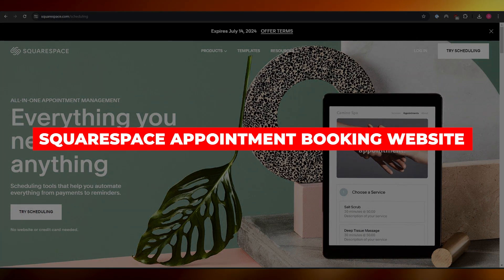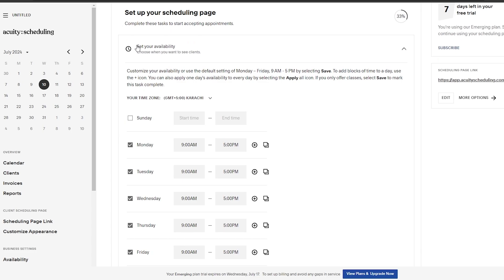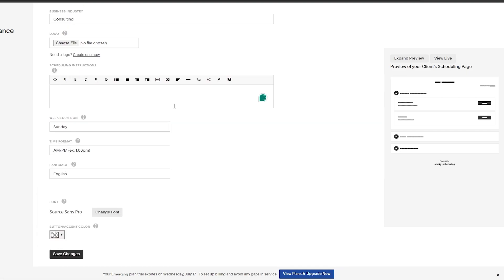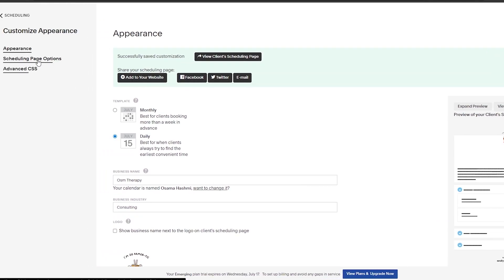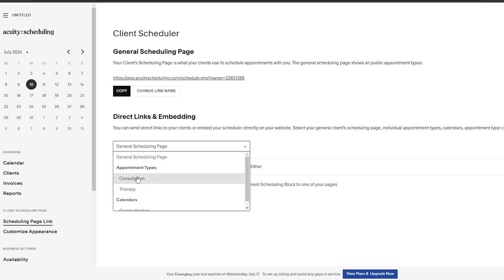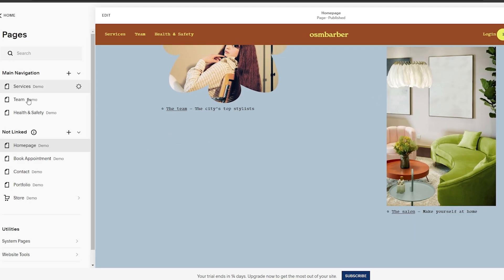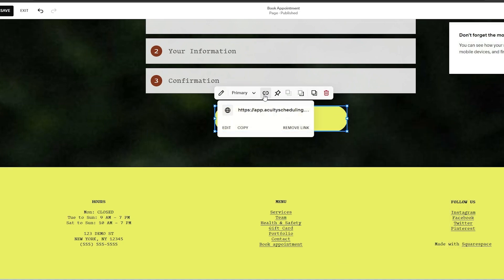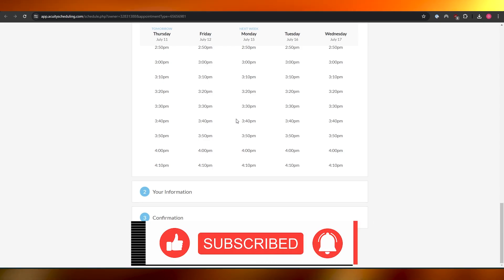Squarespace Appointment Booking Website: How To Use It (Step-By-Step)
Squarespace's appointment booking feature streamlines the process of scheduling services directly through your website. To utilize this tool effectively, first, enable the "Scheduling" feature within your Squarespace account settings. Next, customize your booking page by defining services, availability, and durations. Integrate payment options to facilitate secure transactions and configure notification settings to keep clients informed.

Ensure your calendar syncs with Google Calendar or other platforms for real-time updates. Promote your booking page across your marketing channels, and regularly assess client feedback to enhance user experience. This comprehensive approach not only enhances client interaction but also optimizes your business’s operational efficiency.